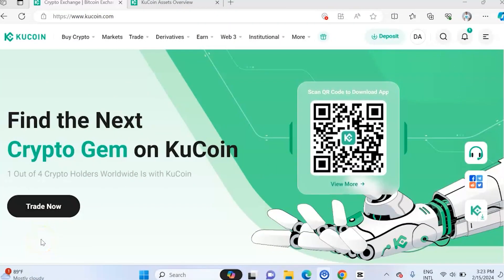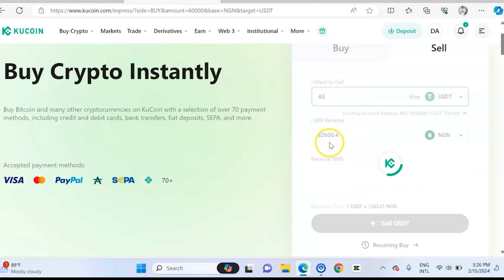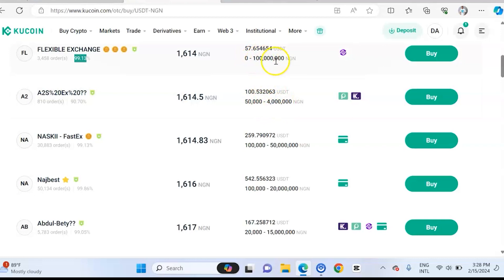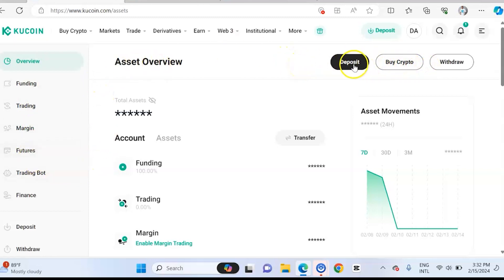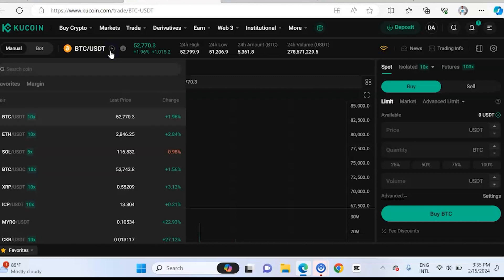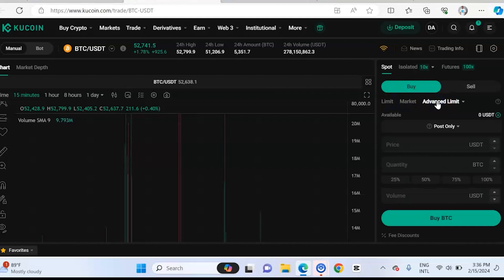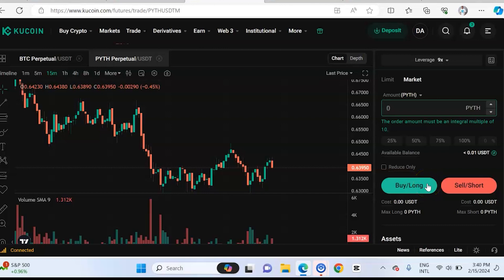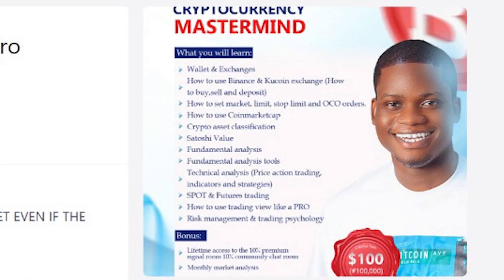Kucoin Exchange Tutorial For Beginners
Become a trading guru by getting my CRYPTOCURRENCY trading Mentorship Program